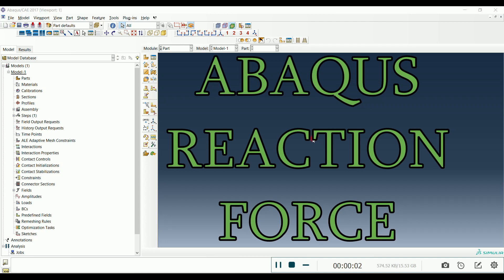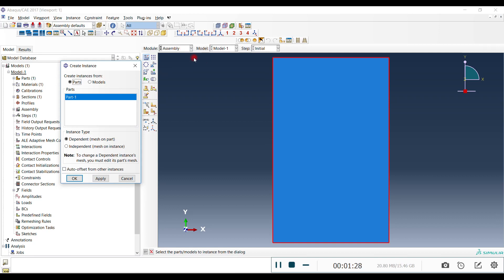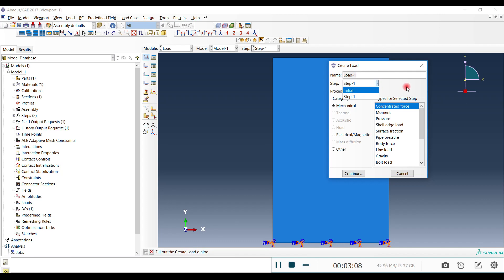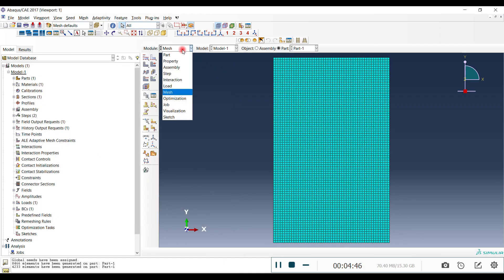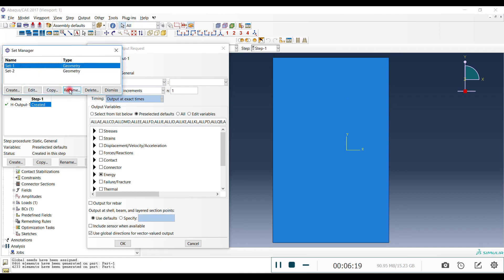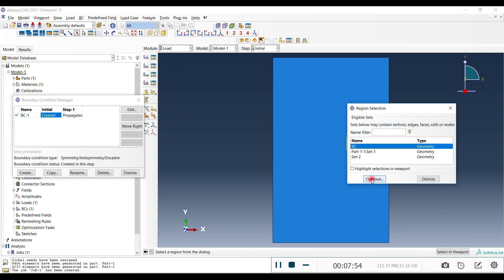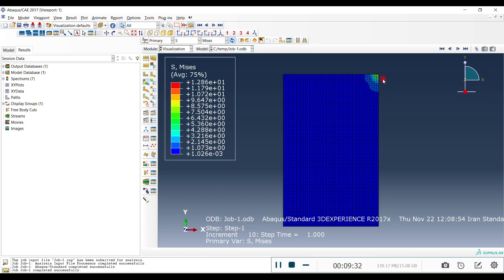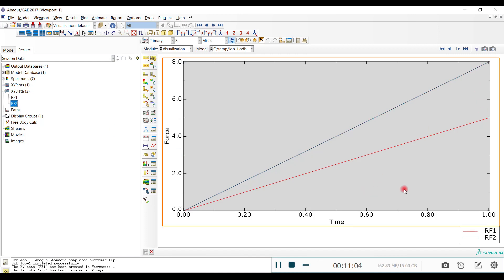Abaqus beginner Reaction Force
In this video, it's said how to get reaction force in history output
please click on thumbs up if u like and if u don't like still click on thumbs up :D